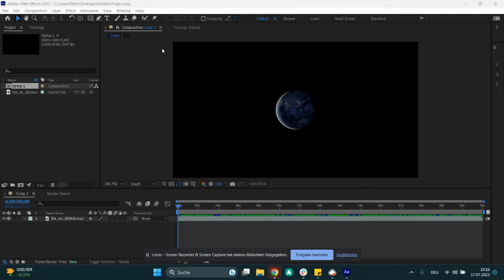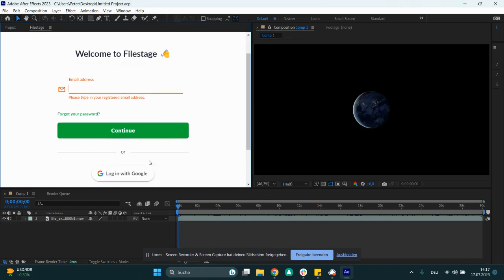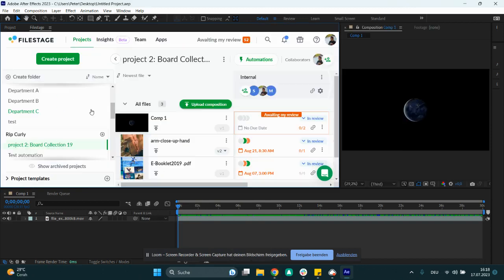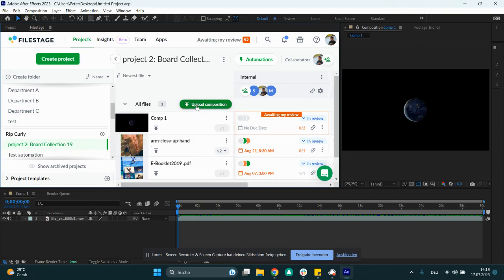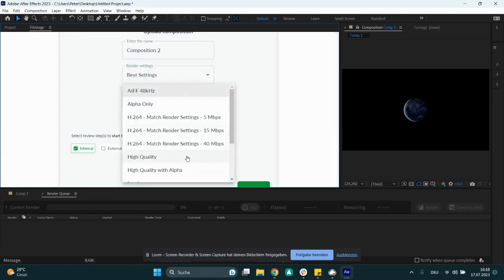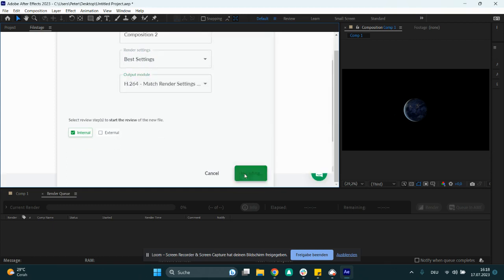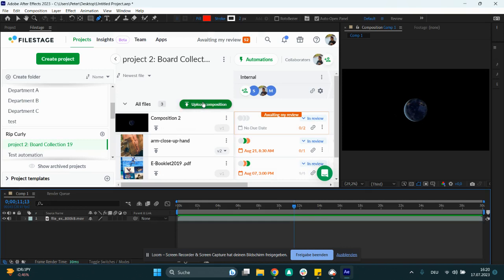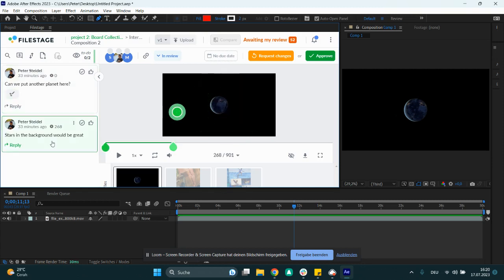How to Integrate Filestage with Adobe After Effects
In this video, we're showing you how to integrate Filestage with Adobe After Effects.